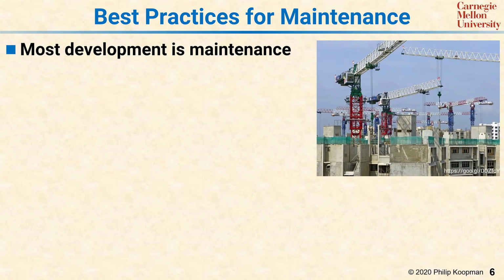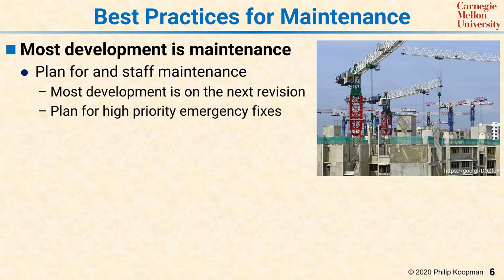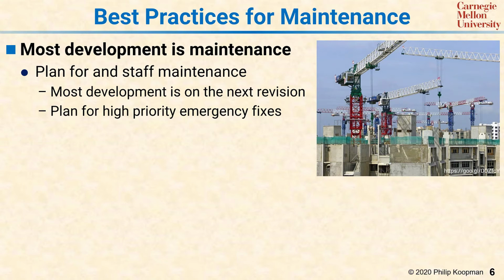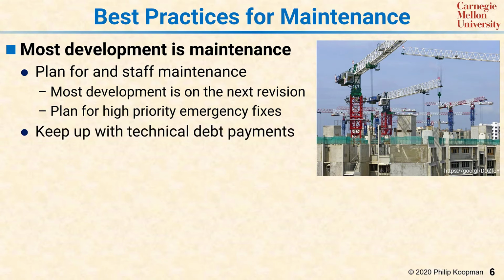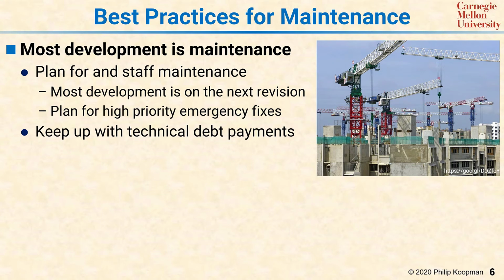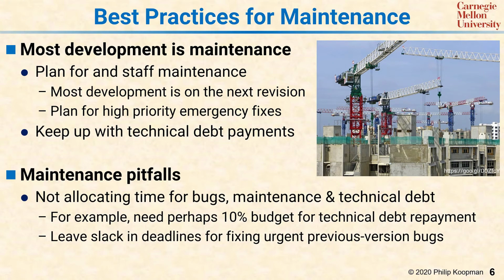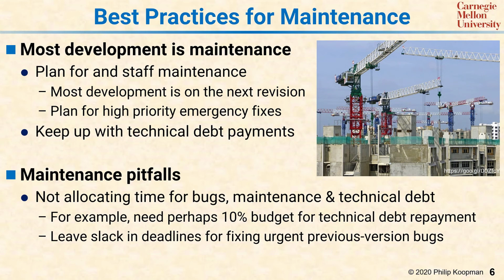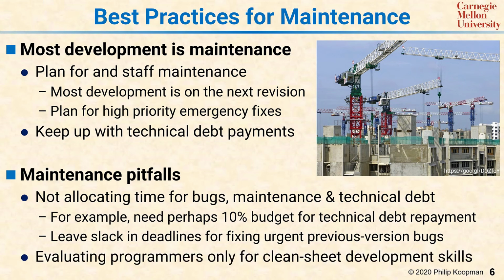L22 06 Best Practices for Software Maintenance